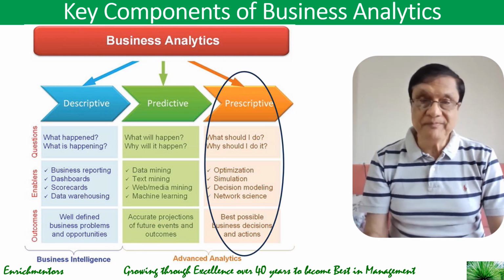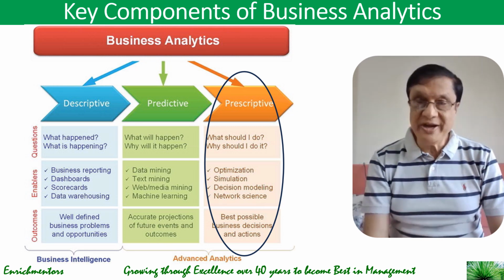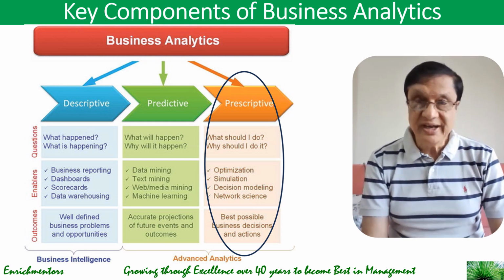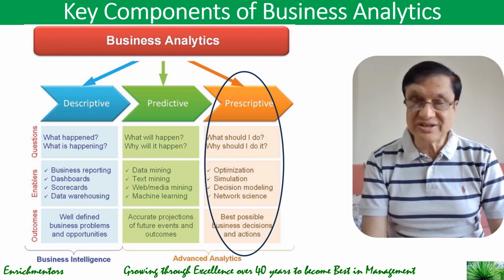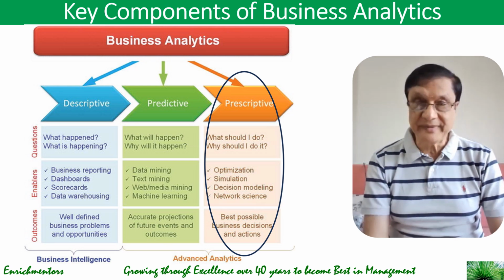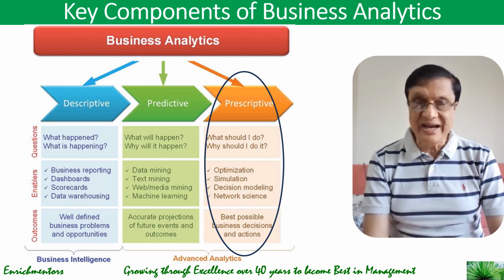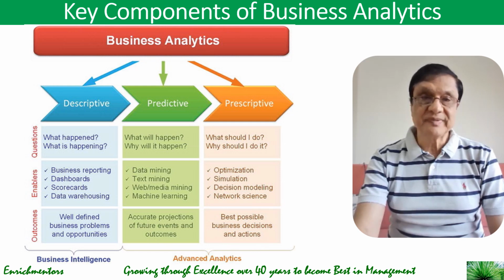Business Analytics Overview I What is Business Analytics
What is Business Analytics?

If you liked this video, pls see more using the following link

Business Analytics  Overview, What is Business Analytics, Business,  Analytics  Overview, Analytics, Overview, What is Analytics